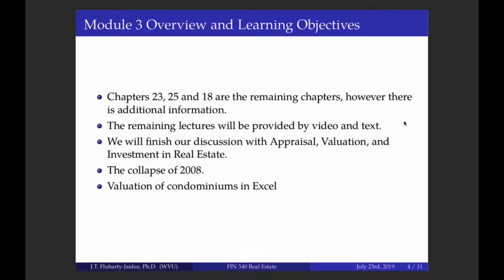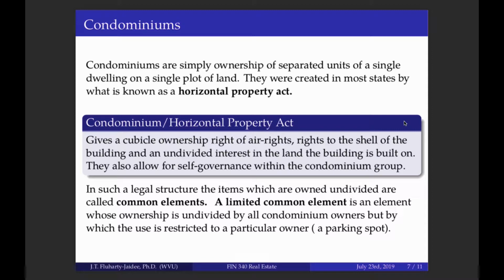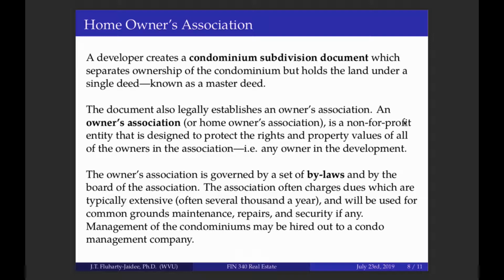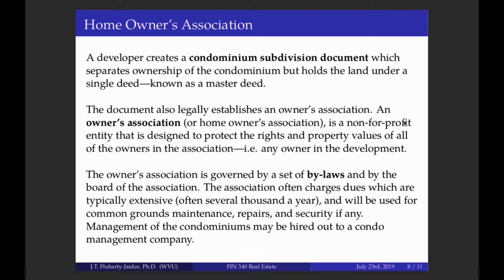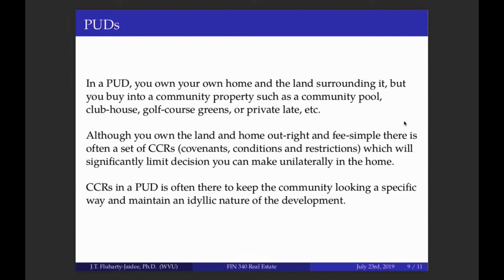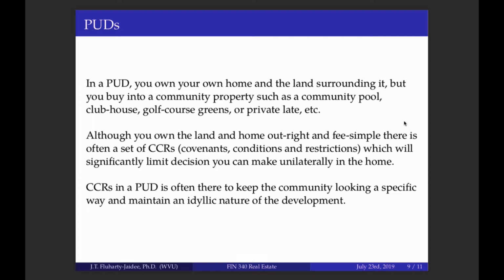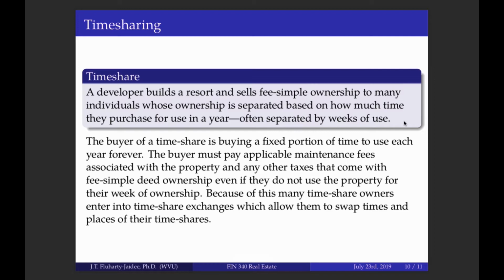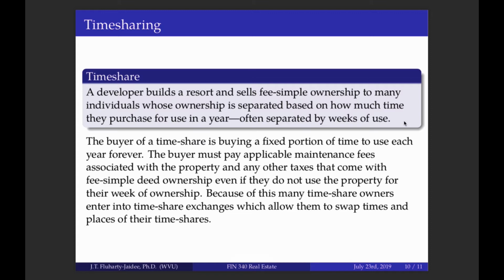Lecture 5, Part 1 (Chapter 23)